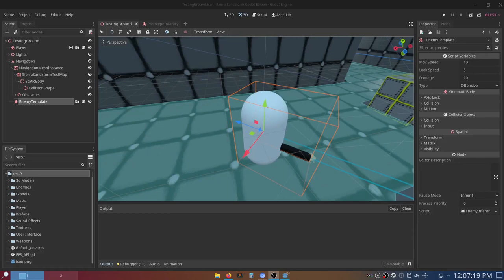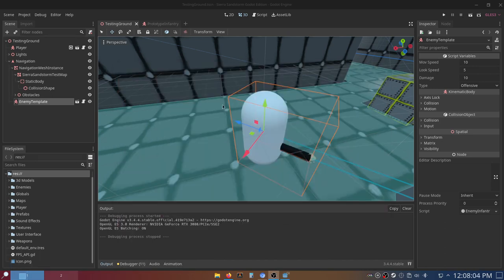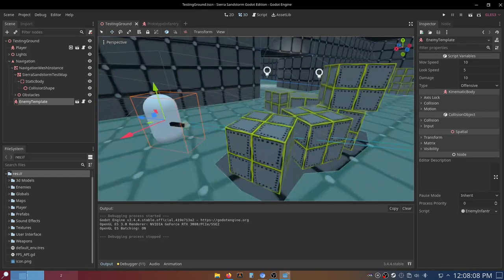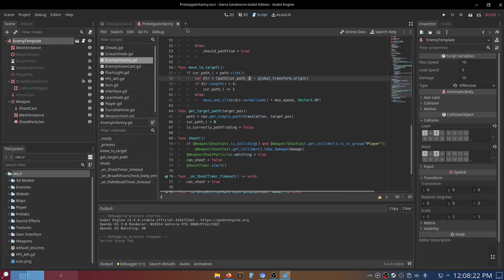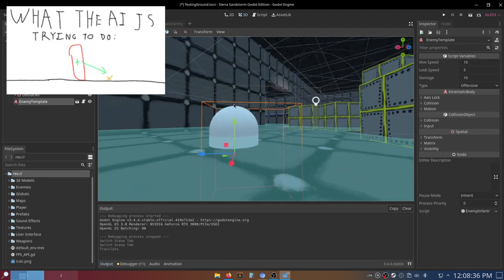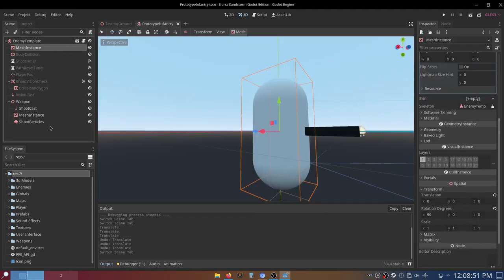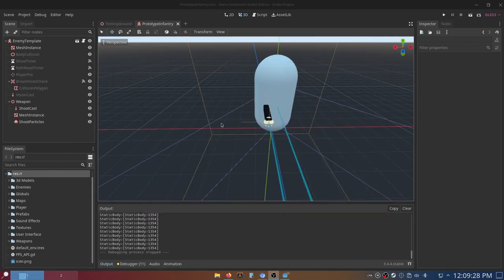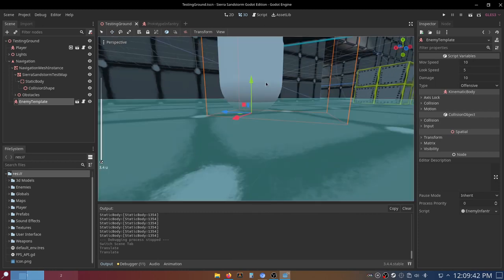Don't Do THIS When Making AI In Godot! | Godot Quick Tips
In this video, I show you what you should not do when working with kinematic bodies and path-finding in the Godot game engine. Doing this will result in the enemies not moving correctly to chase the player. This is important for well, you want enemies to be able to attack and chase the player.

I also show you how to fix the problem presented in this video to get the path-finding working correctly and that kinematic body moving!

Hello, I am Fun Noober! I make tutorials on how to program and make games in various tools and software!